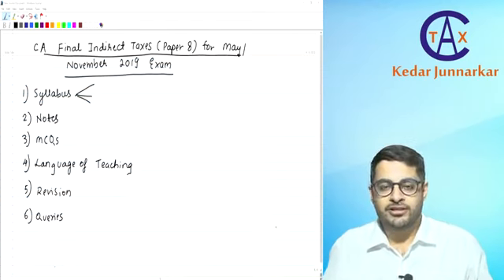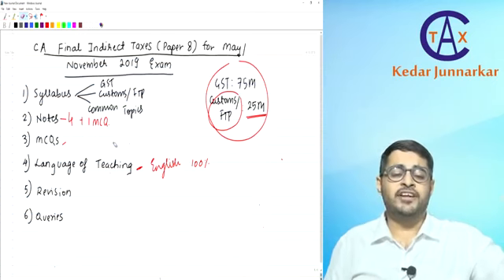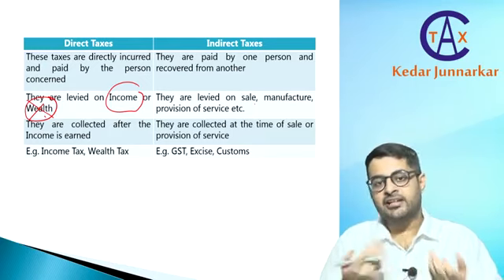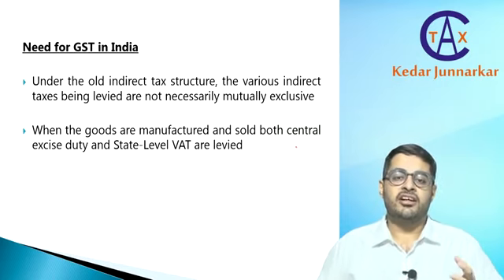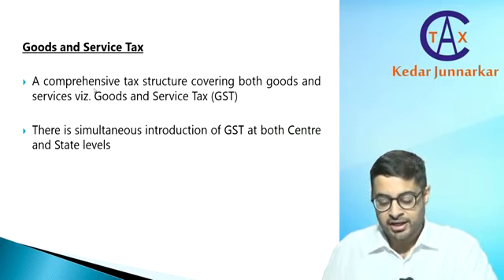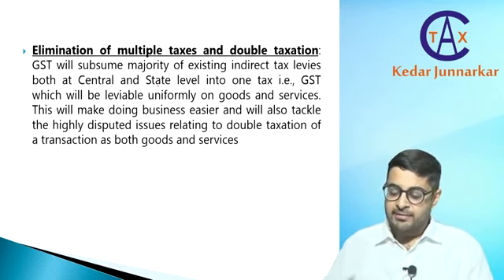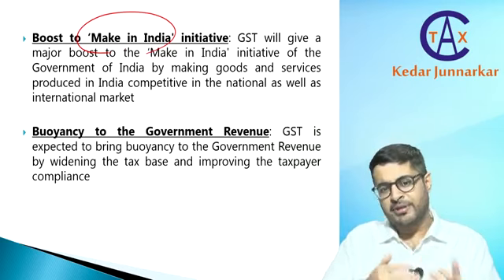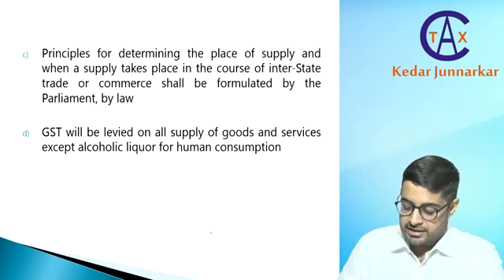CA Final Indirect Tax New Syllabus Full Course by CA KEDAR JUNNARKAR - Demo video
CA Final Indirect Tax New Syllabus Full Course is available by CA Kedar Junnarkar
Latest Full Video (With MCQ) Available on Zeroinfy.in